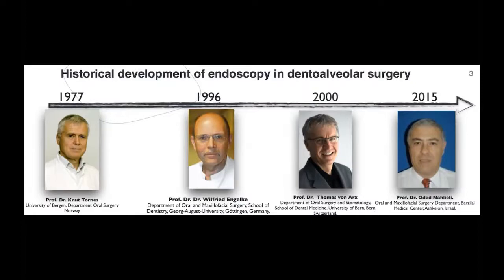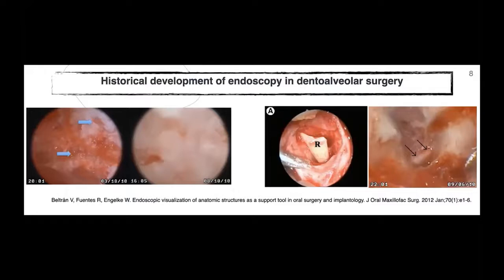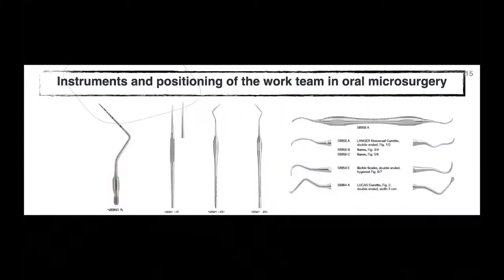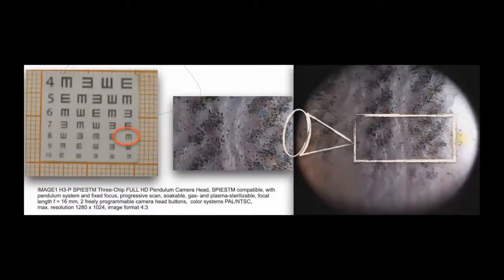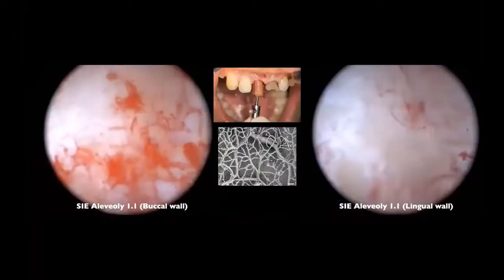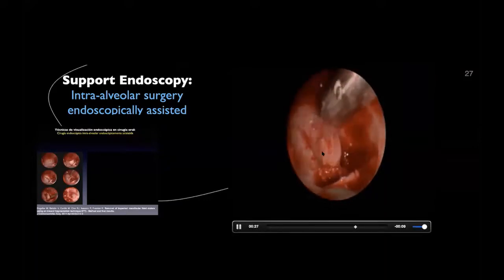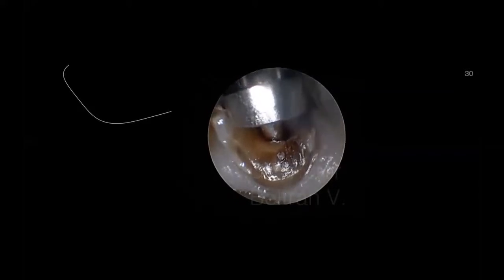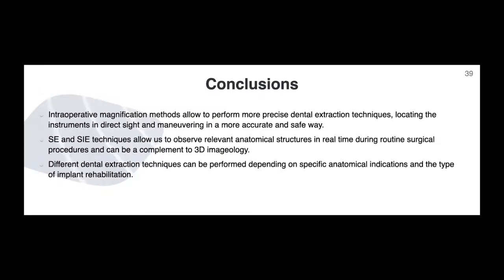2021 Global Virtual Dental Symosium Beltran Eng